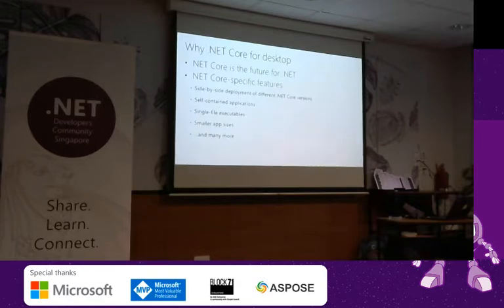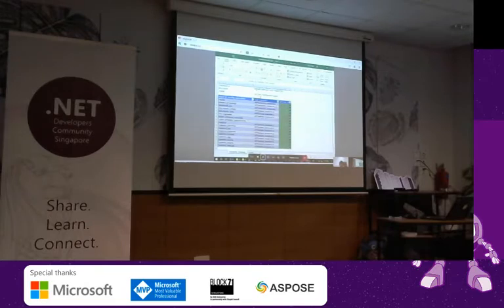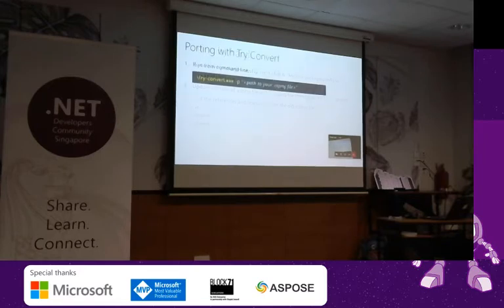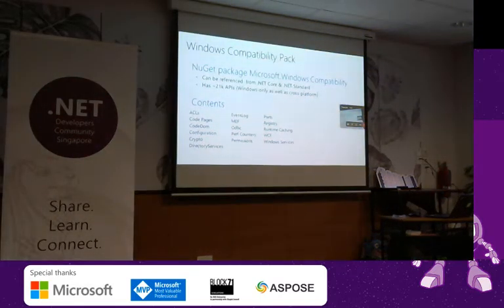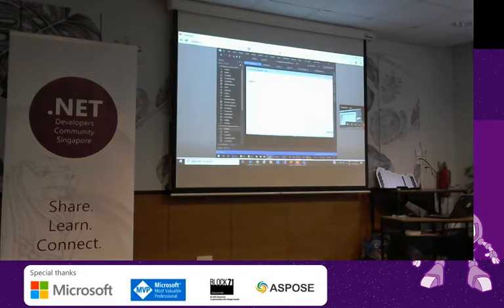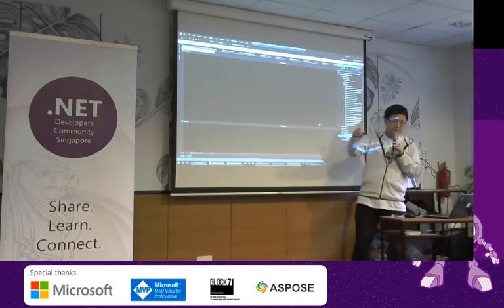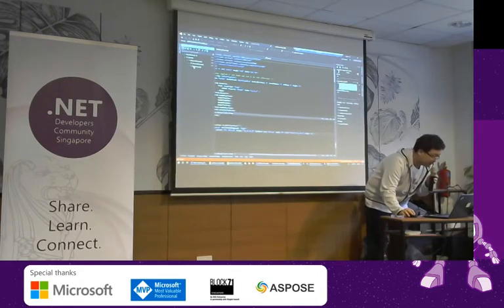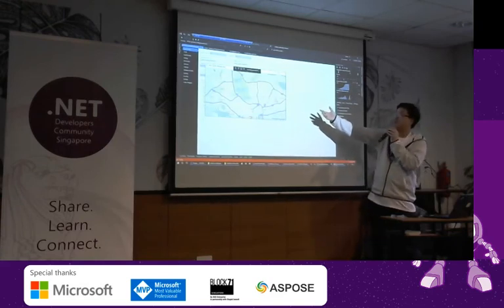Session 4: Development and DevOps of Desktop Apps with .NET Core 3.0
Speakers: Sabrina Kay, Goh Chun Lin

This is our first attempt doing co-speaking over Microsoft Teams with speaker from Malaysia.

Sabrina starts the session by sharing with us why it's now time to build .NET desktop applications using the latest .NET Core 3 and cover different ways we can upgrade your WinForm and WPF applications with the cool program try-convert

Chun Lin then shares about some tips in developing WPF apps in Visual Studio 2019 (v16.4 preview) and XAML Islands. He ends the talk by showing how we can have a Build Pipeline in Azure DevOps for WPF and WinForm apps and how we can release them later on MS App Center.